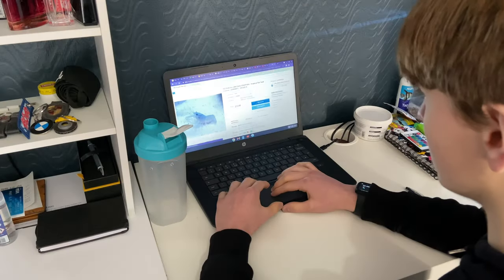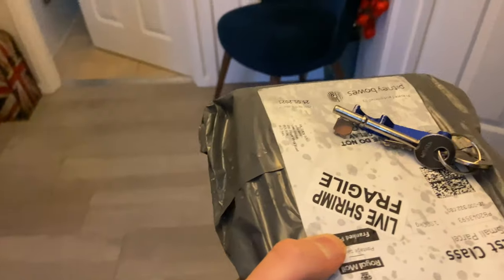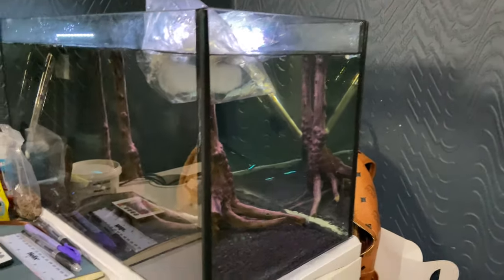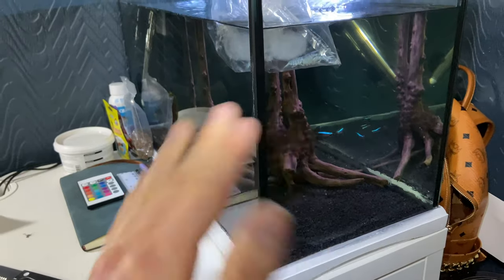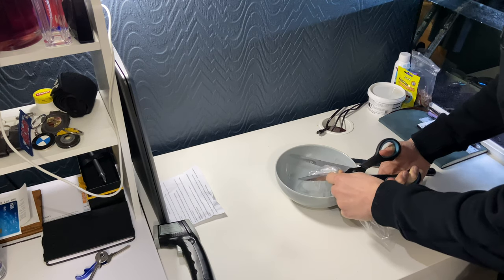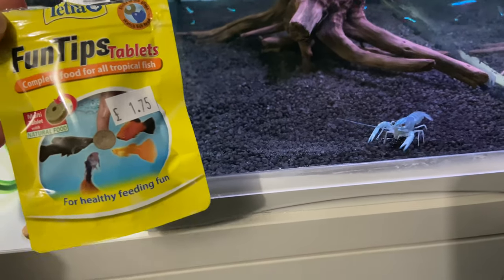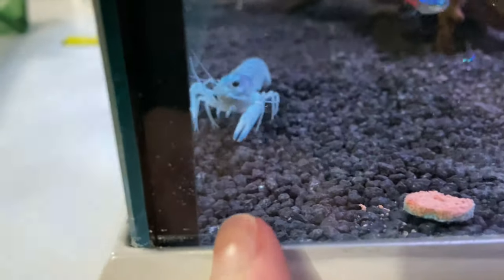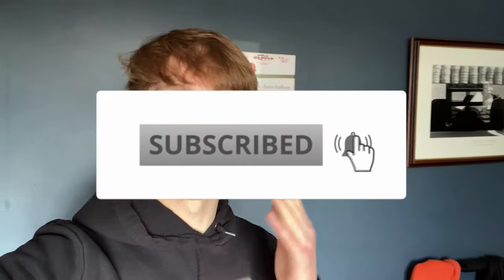I Bought a Rare Blue Lobster/Crayfish Off Ebay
He is the coolest thing ever !
My new lockdown buddy lol and a new memeber of the channel. I Bought a Rare Blue Lobster/Crayfish Off Ebay

if you're a new viewer the welcome and thank you so much for becoming part of this community, seriously it means so much.
 Let me know if you like these day in the life videos as i quite enjoyed filming it. P.S. my Instagram DM are always open for any help and advice. Anonymous or not i wont judge.

All the support is massively appreciated and i am so grateful : )